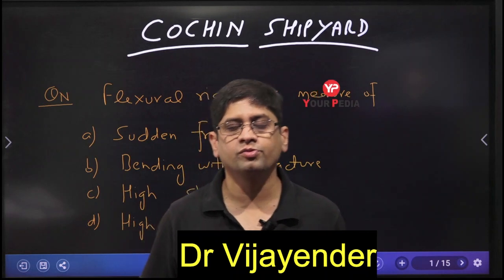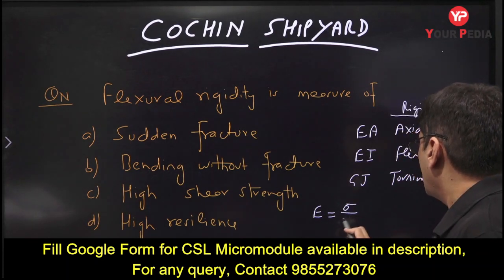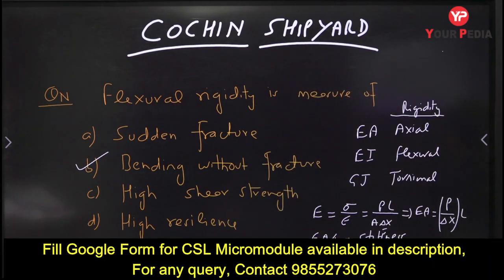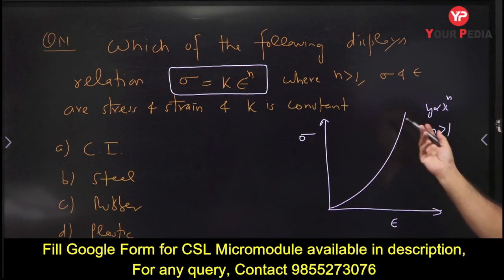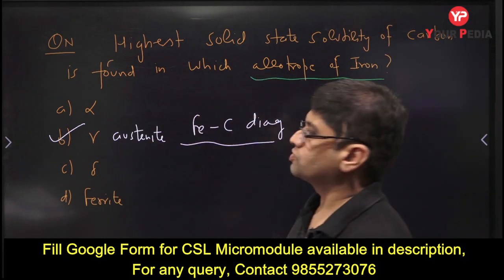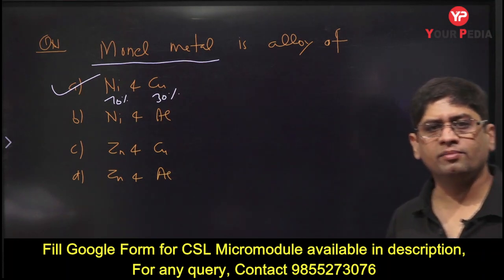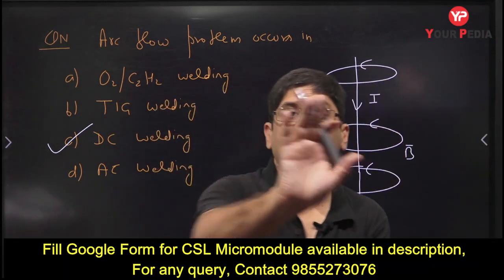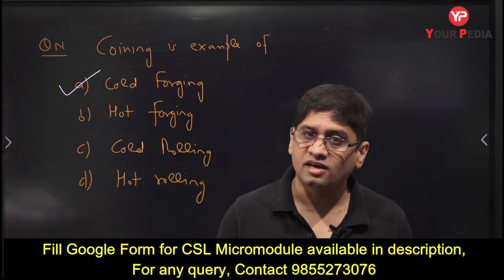Cochin Shipyard Limited jobs 2021 | Questions based on Previous Year Exam of CSL | Mechanical Engg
Yourpedia announces launch of micromodule for Cochin Shipyard Limited (CSL) for civil and mechanical branches for the post of executive trainee with CTC of 13 lac per annum. One can rely fully on YourPedia for preparation of this exam from written test to GD to PI stage.